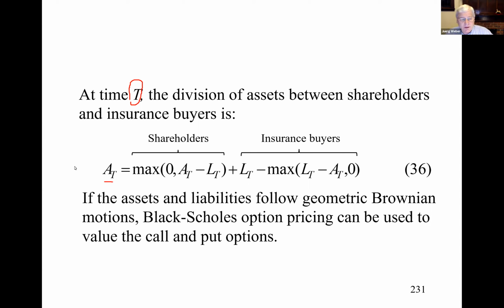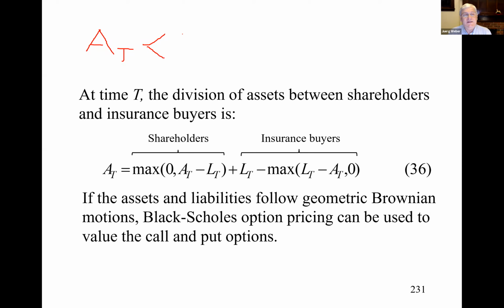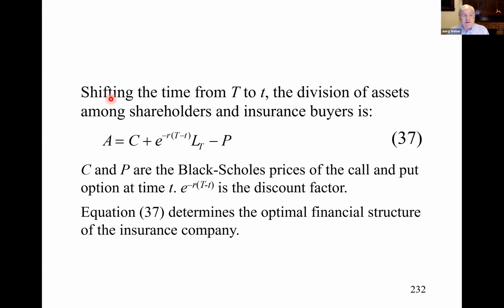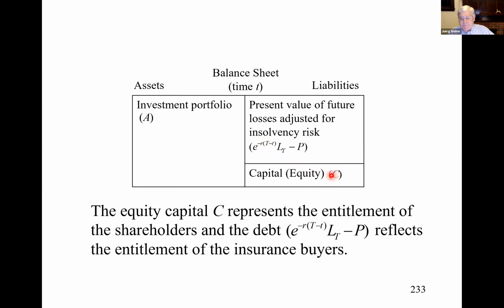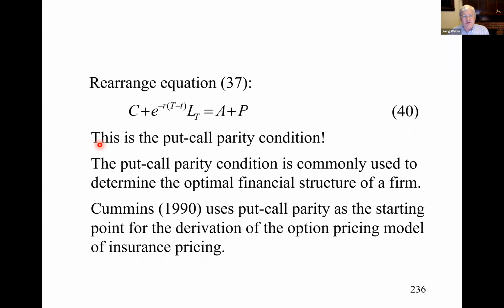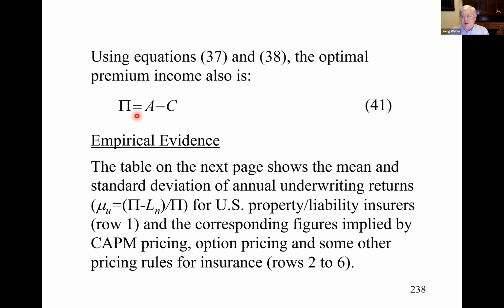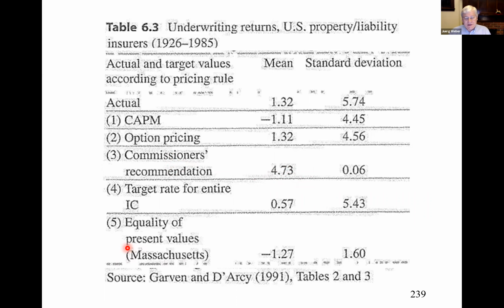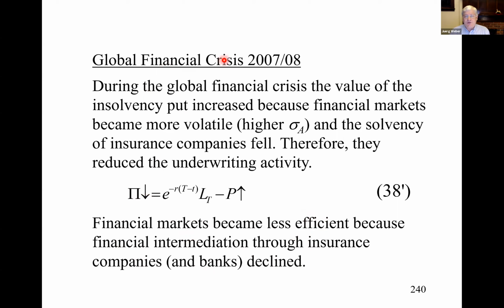Insurance Economics Lecture 24 - Options and Insurance 2